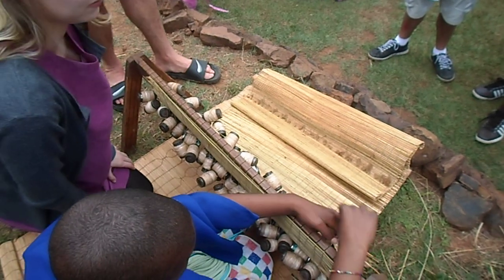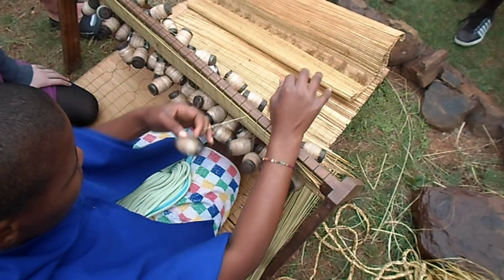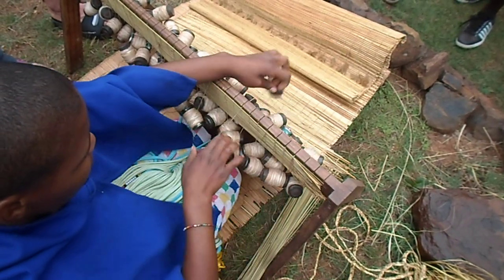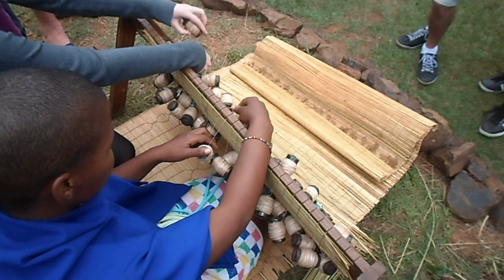How to make a reed matt